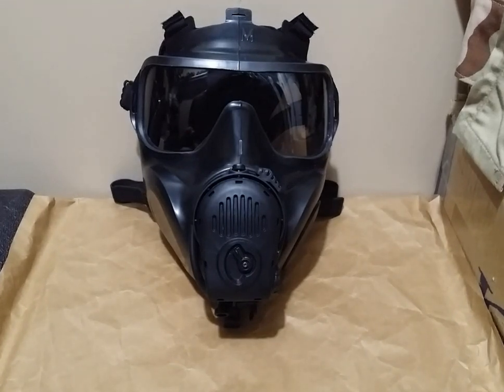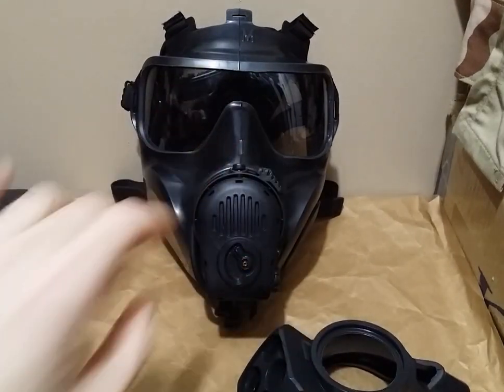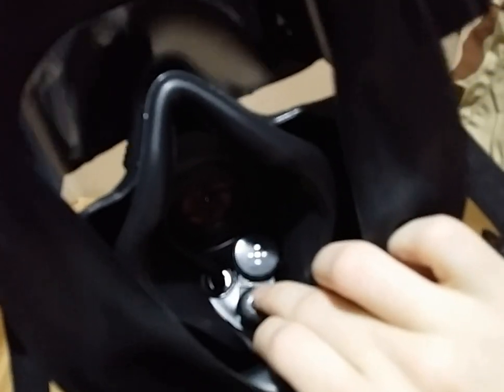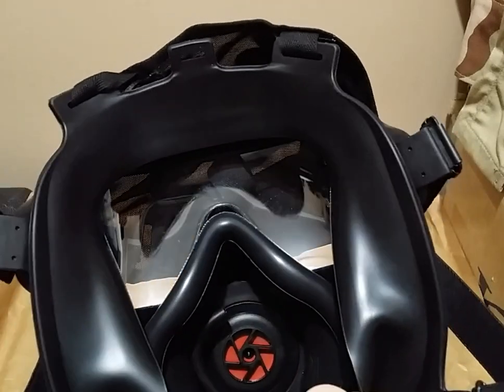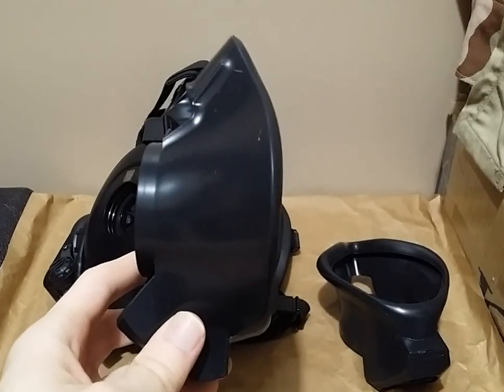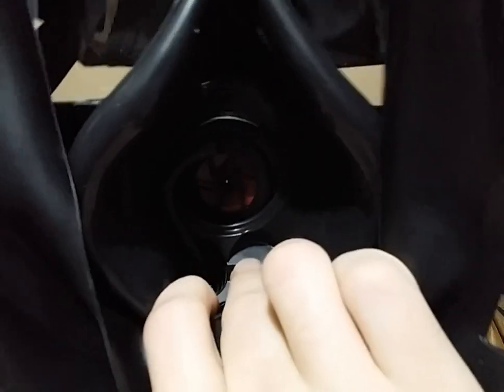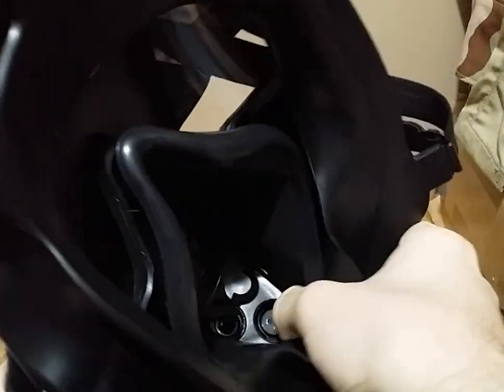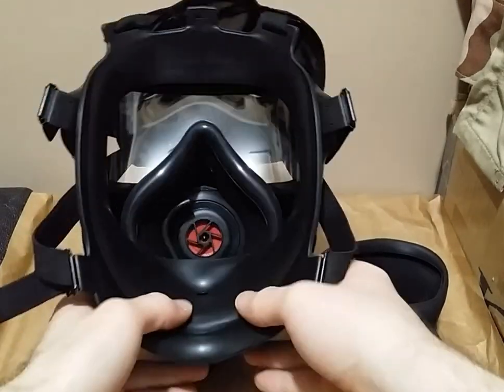(OLD VIDEO) How to Replace Avon M53 & FM54 Nosecups